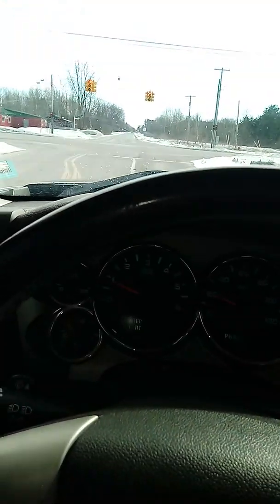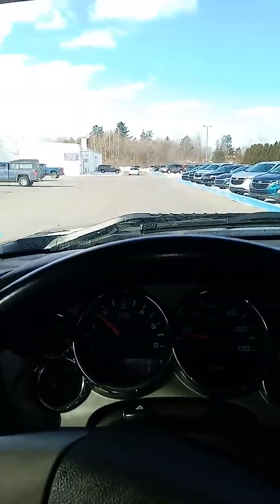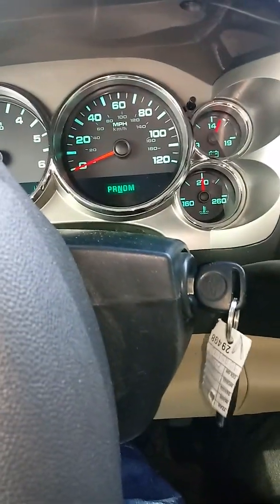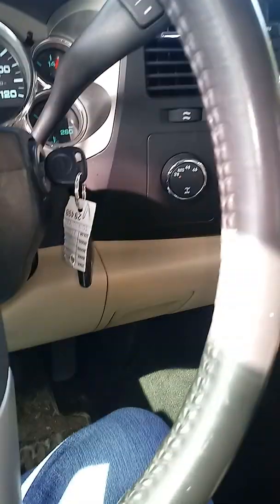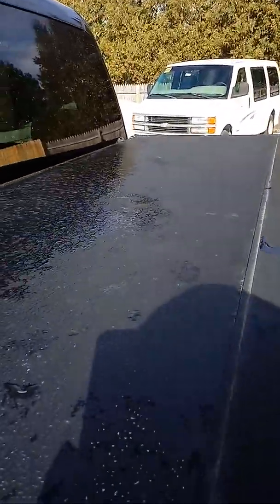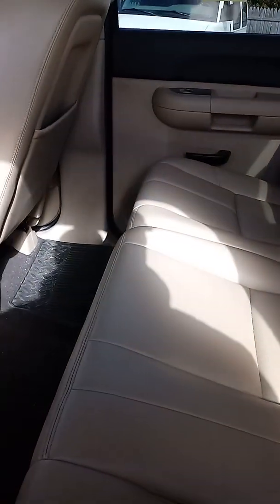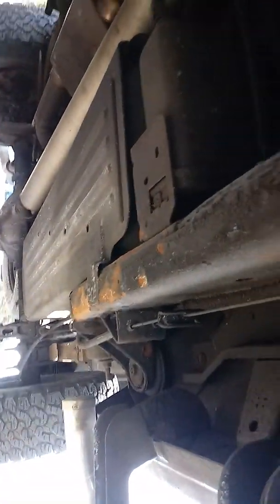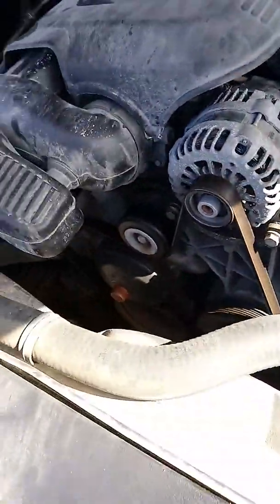2009 Chevrolet Silverado LT Z71 SCHAFERCHEVY.COM